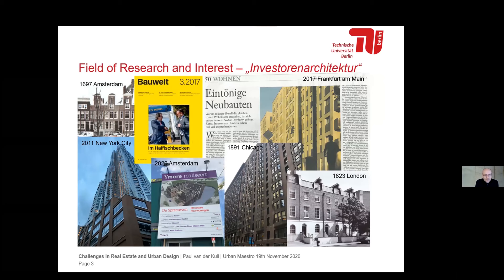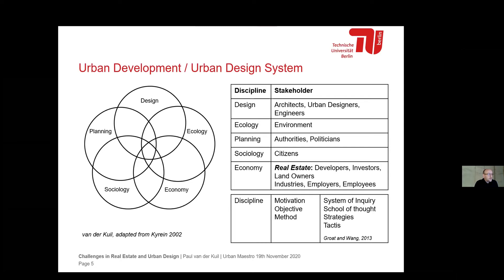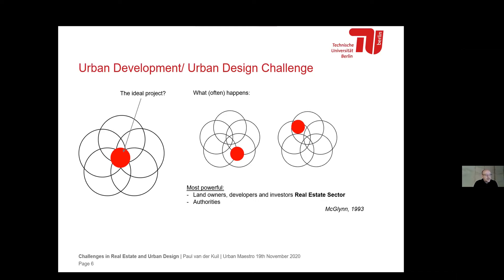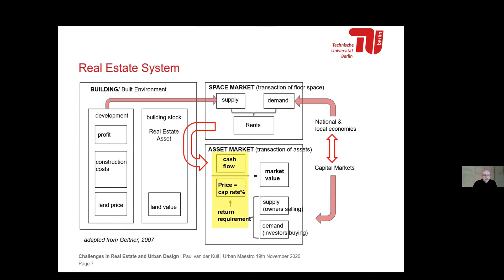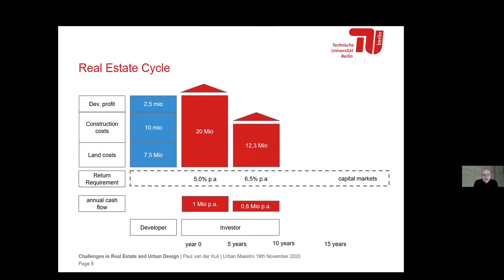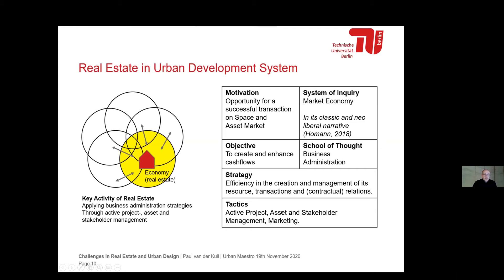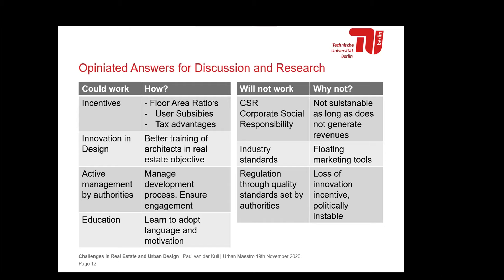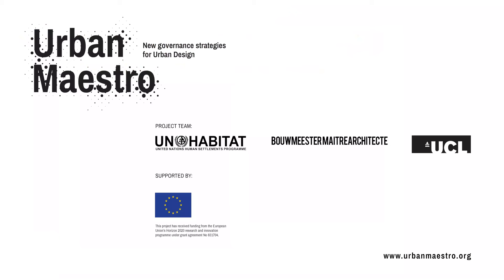Challenges in real estate and urban design - Paul van der Kuil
URBAN MAESTRO "Workshop #4. Actions for Future"

Paul van der Kuil, a researcher and lecturer in Real Estate at TU Berlin, began by introducing his field of interest, Investorenarchitektur, a German term often used by the architecture and urbanism profession and the general public to vilify buildings that are produced by the real estate sector. He then moved on to what he sees as the main challenge in the relationship between real estate and urban design: how to motivate the real estate sector (land owners, developers and investors, the most powerful actors) into the centre of shared objectives, motivations and methods: Design, Ecology, Economy, Sociology, Planning.